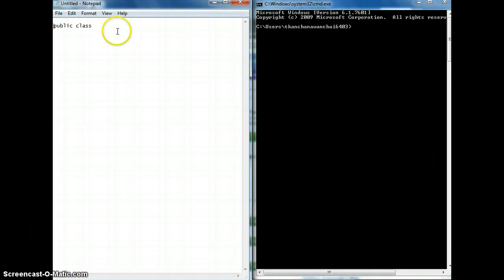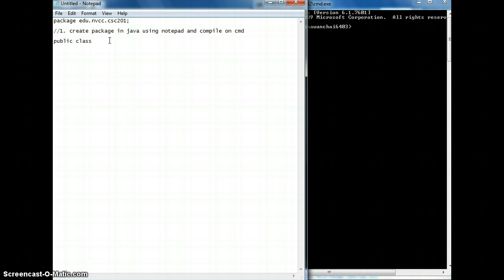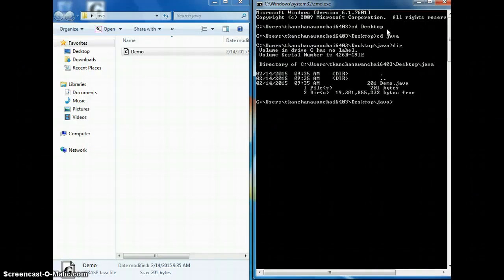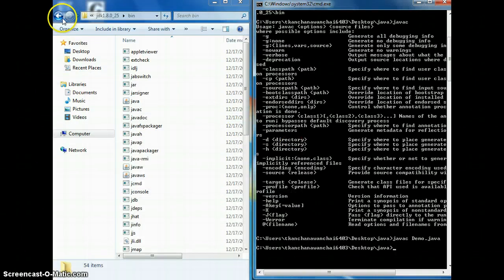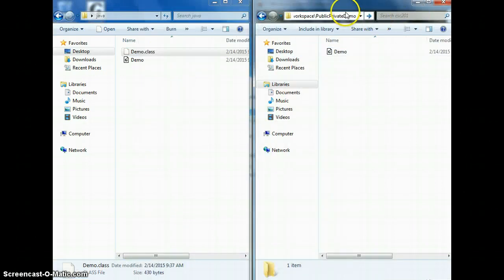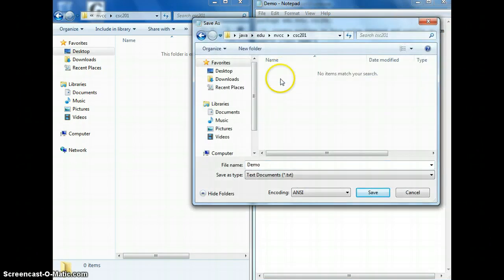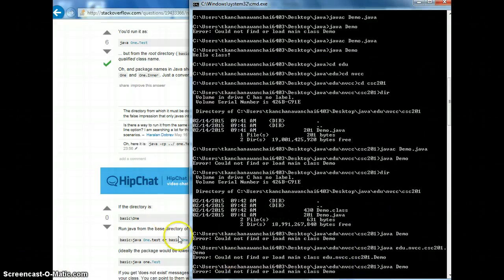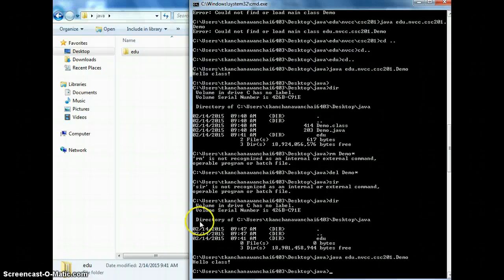Package in Java with CMD and Eclipse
Show how to create package in Java and run on cmd. You are required to go back to the containing directory of the package to run java package.class name